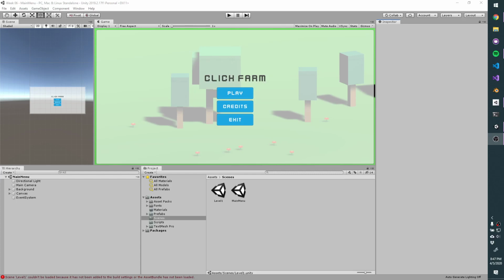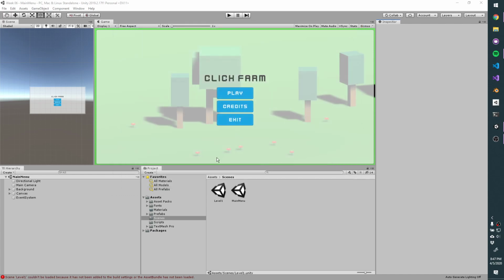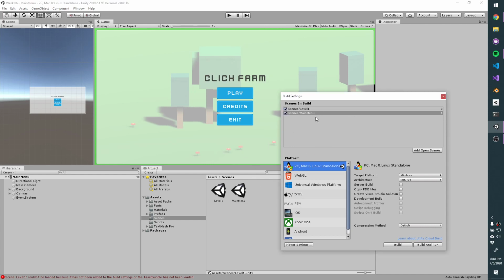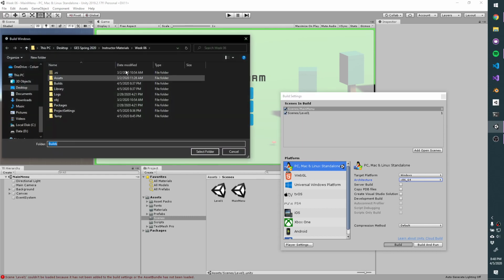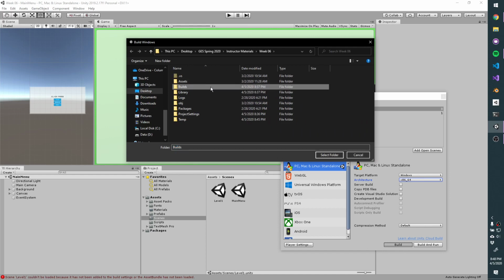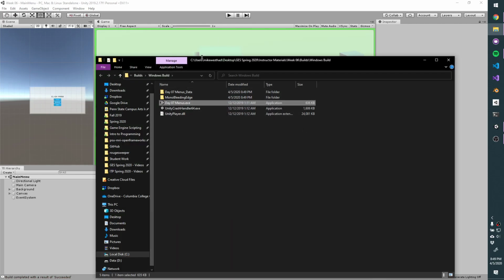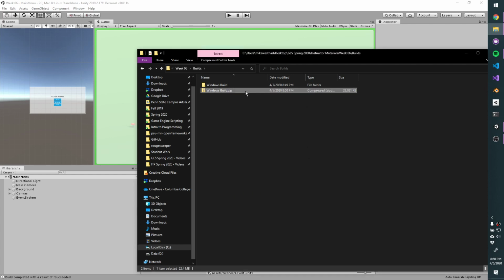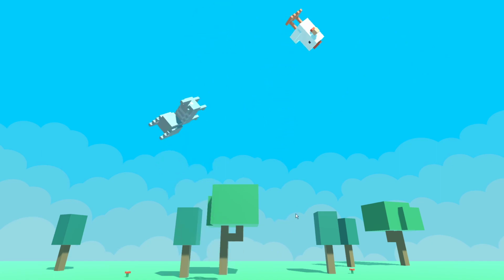GES SP20: Creating a Unity Windows Build